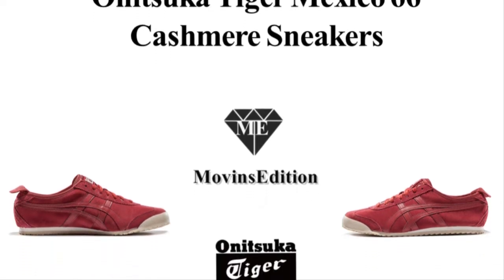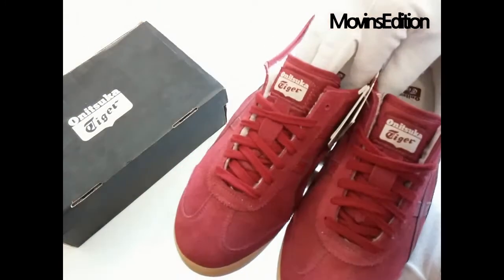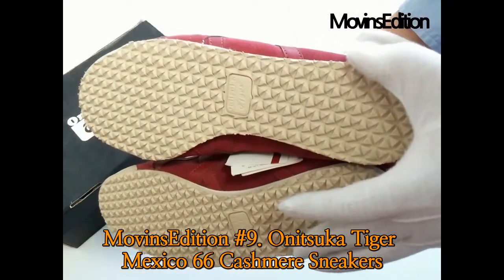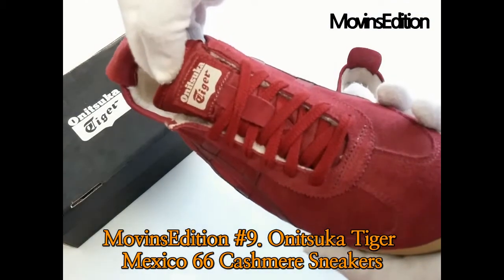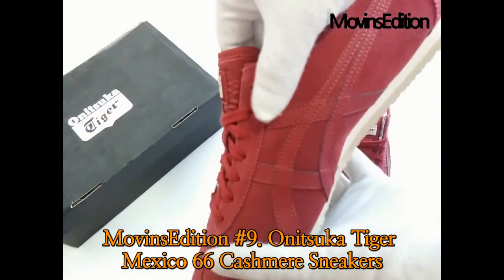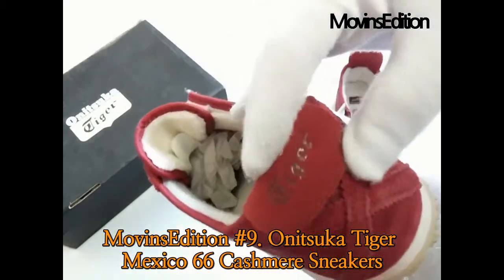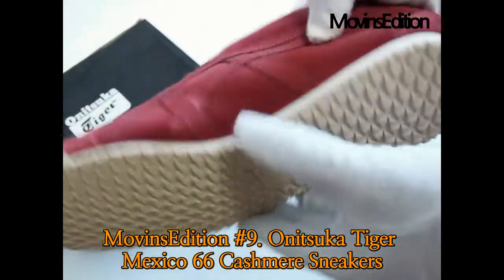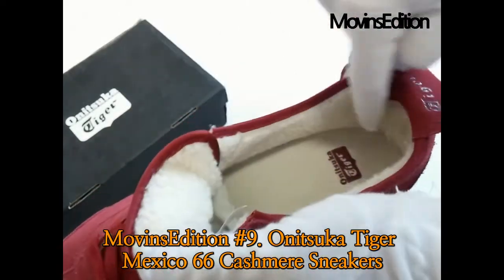#9. Onitsuka Tiger Mexico 66 Cashmere Sneakers / 오니츠카타이거 멕시코66 캐시미어 스니커즈 빅사이즈 운동화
*Model No: Onitsuka Tiger Mexico 66 Cashmere Sneakers
*Size : 280 mm
*Upper: 스웨이드 가죽